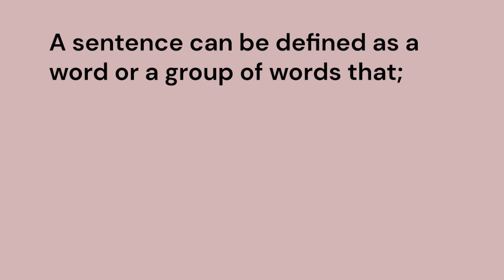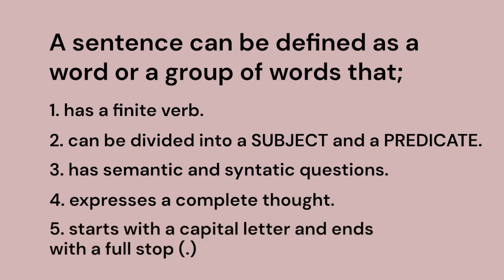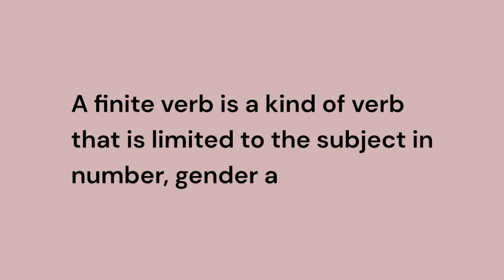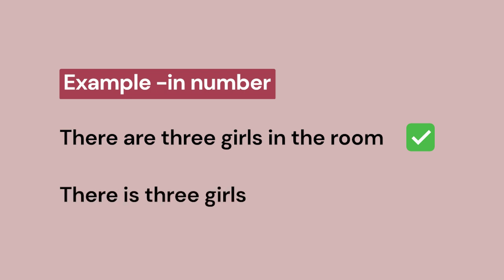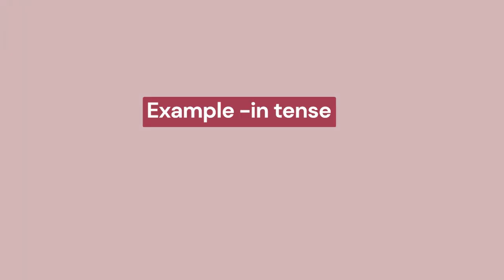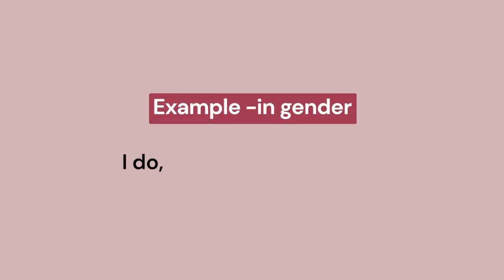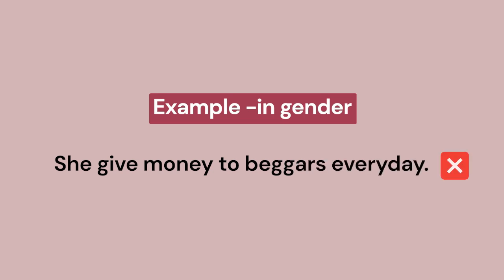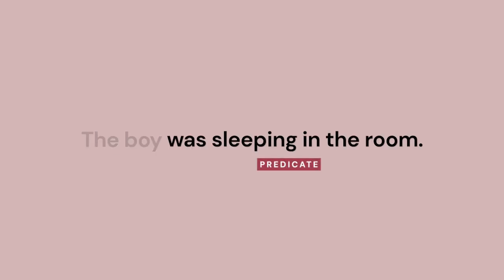Sentence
Powered by: Mandate Private Schools